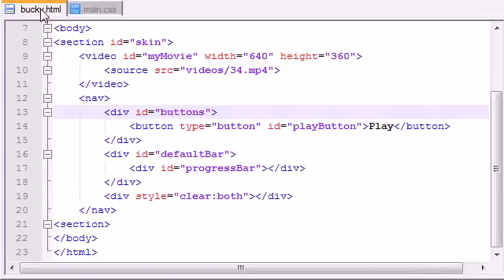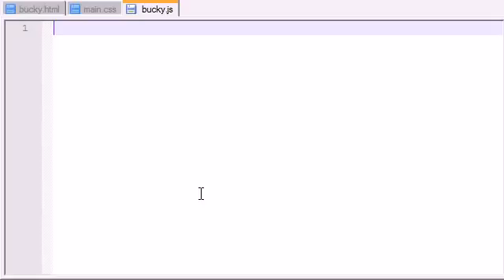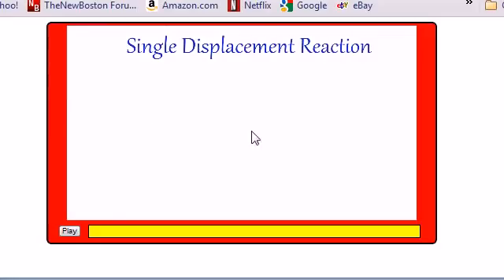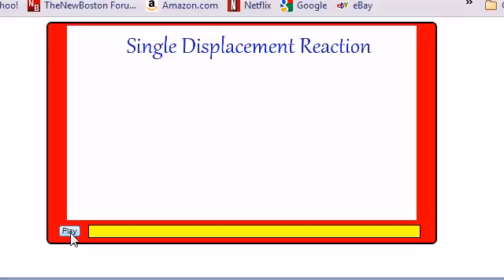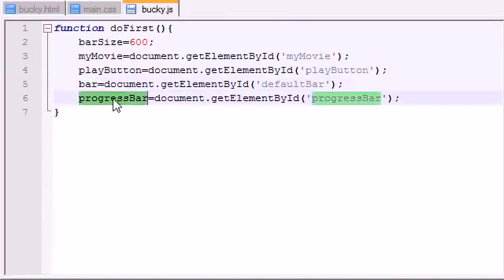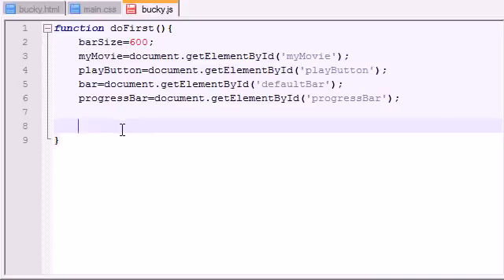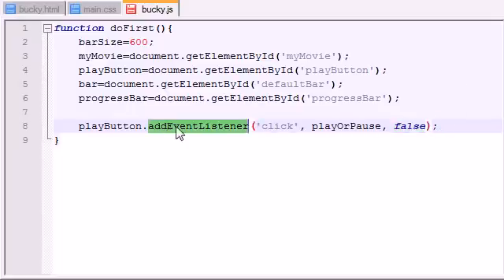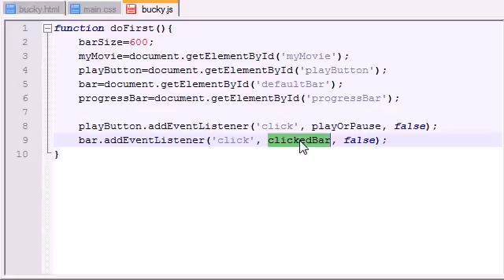HTML5 Tutorial 31 Programming the Video Player